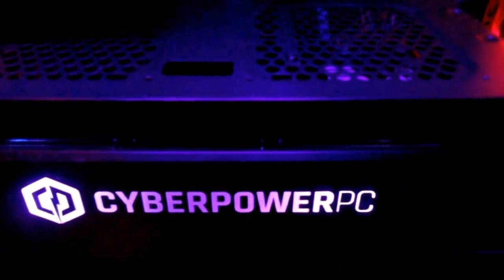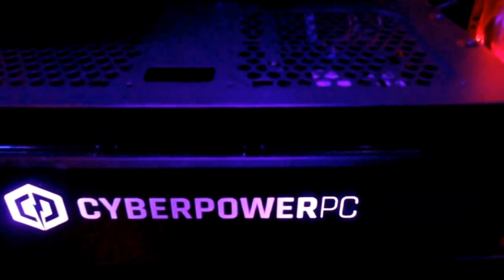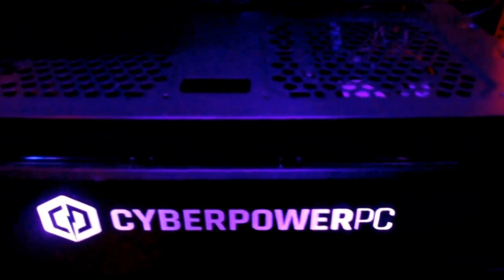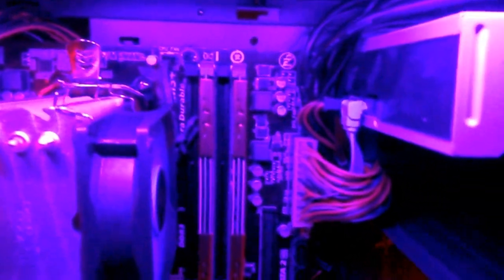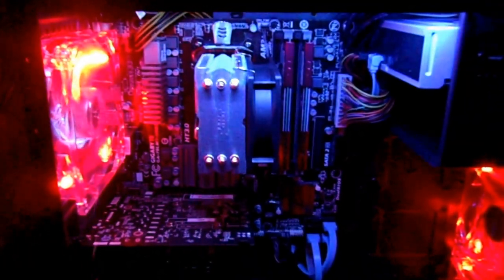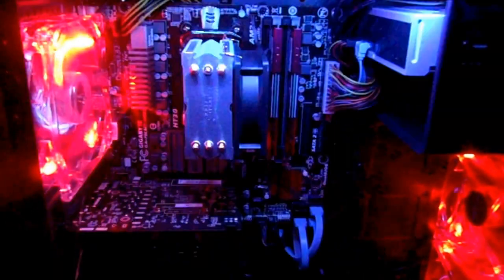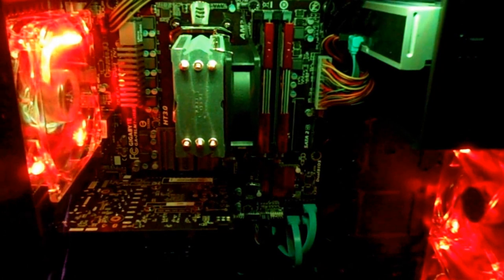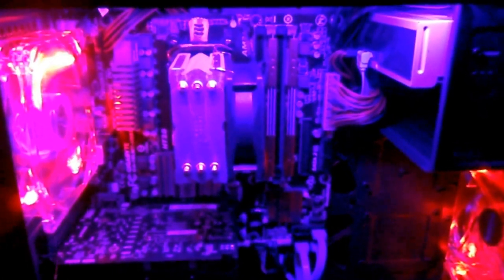My New 8 Core Gaming Computer Cyberpower PC!!!!!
Description

3.5GHz AMD FX-8320 eight-core processor with 8MB L3 cache
Windows 10 Home operating system
1TB SATA hard drive
120GB solid state drive
8GB DDR3 system memory; expandable to 32GB
SuperMulti DVD/CD burner/player
NVIDIA GeForce GTX 1050 Ti graphics with 4GB video memory
Has 10/100/1000 Gigabit Ethernet, 10 USB ports, HDMI output, DVI port, DisplayPort and headphone/microphone jack.

Not the Best But Its Mine !